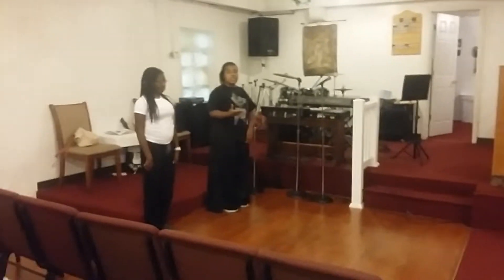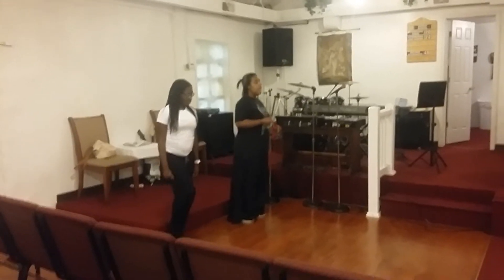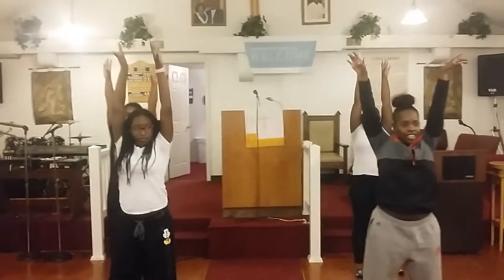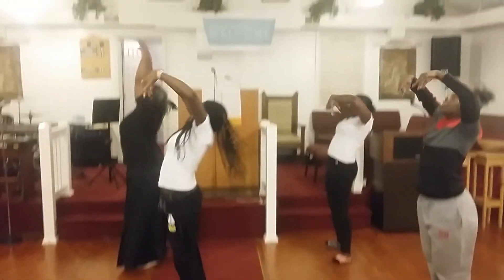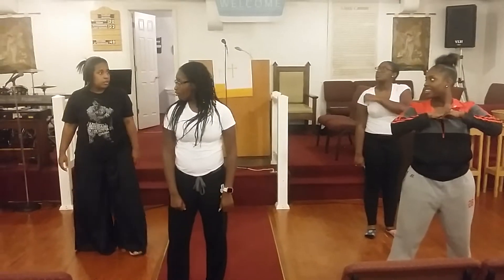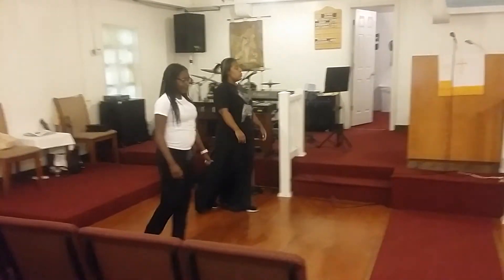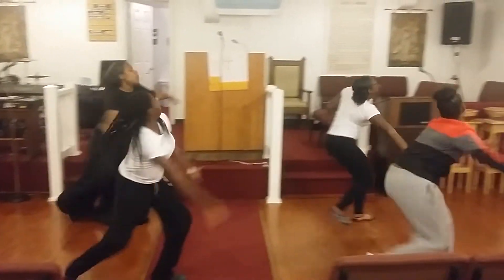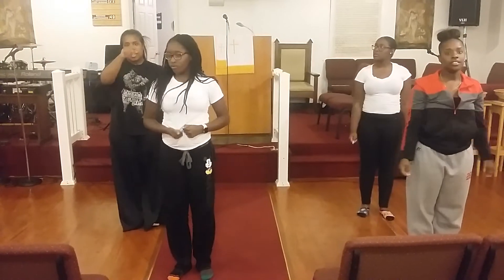This is a move.. dancers